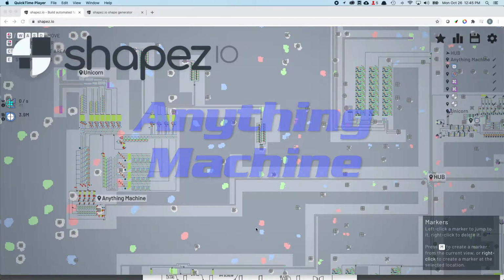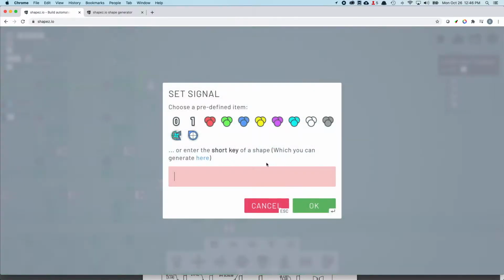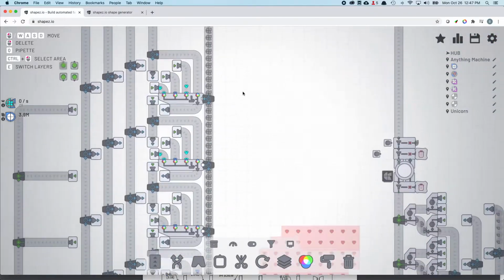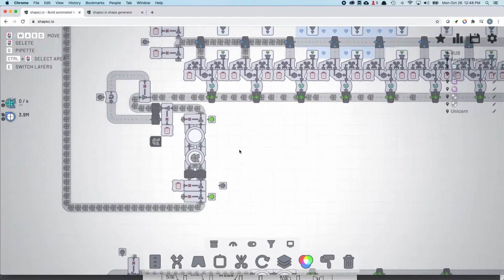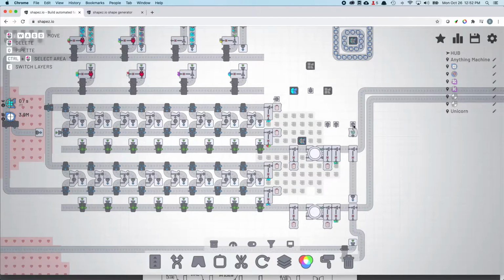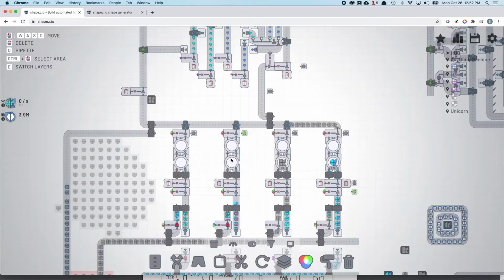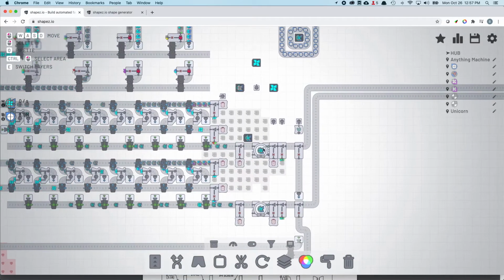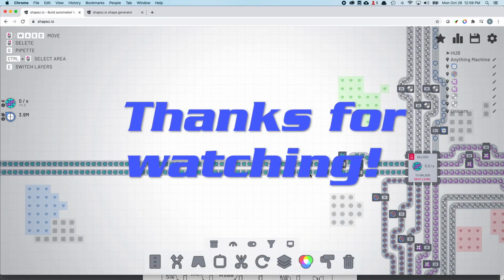Shapez.io - I made a machine that makes anything!!!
This is me showing how my Anything Machine is used to create any shape in Shapez.io. I will follow this video up with details on the different components of the machine and how they function so keep an eye out for these.